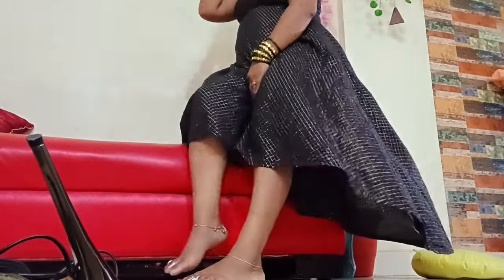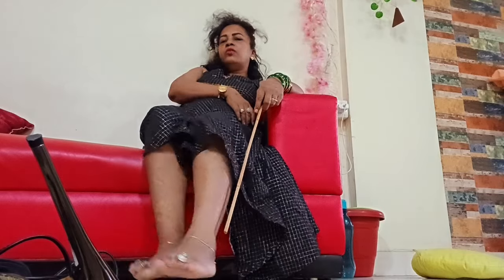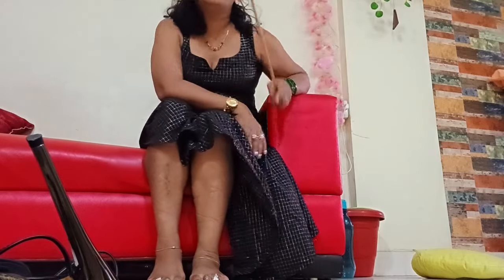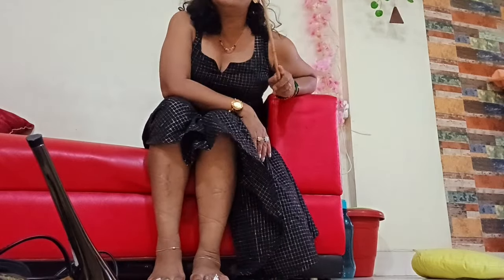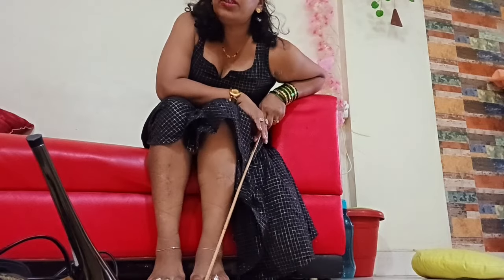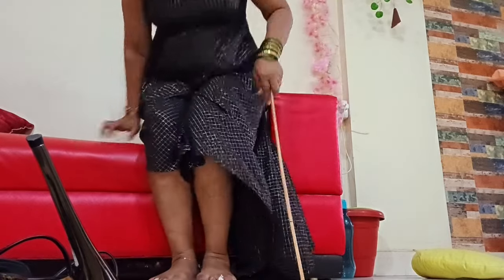May I help?